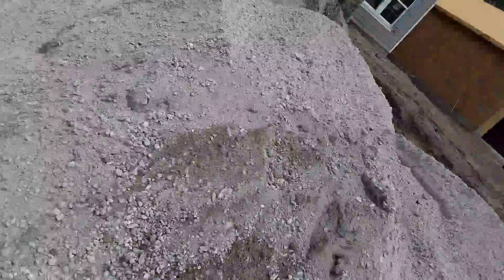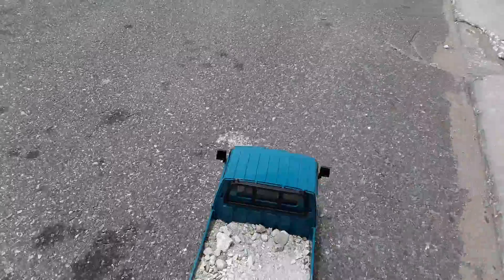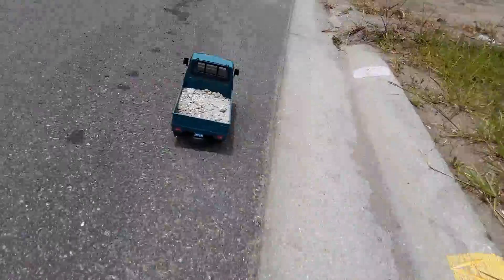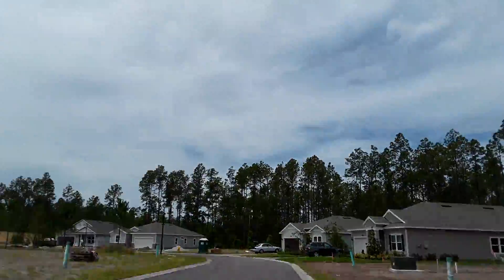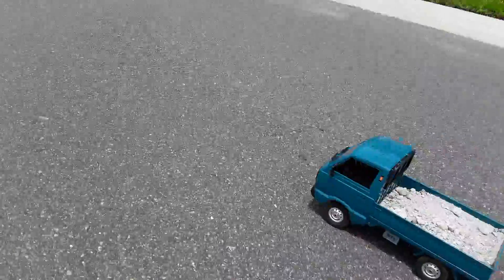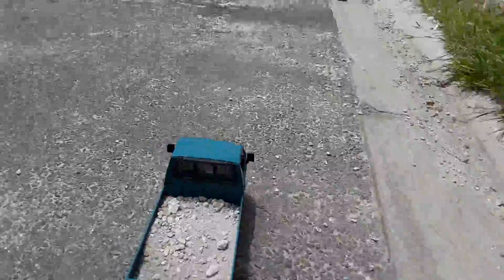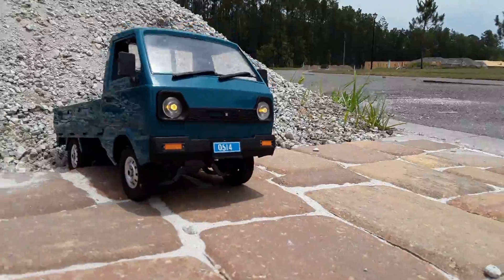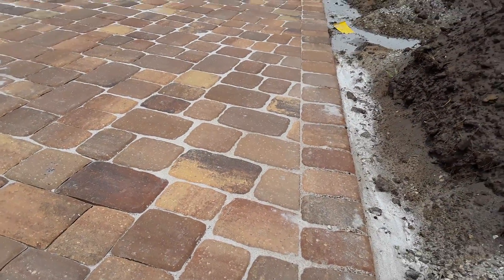My DIY suspension upgrade in action! Hauling gravel with the D12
I show you that my low cost suspension upgrade totally works by hauling a couple pounds of gravel in the bed of the WPL D12.